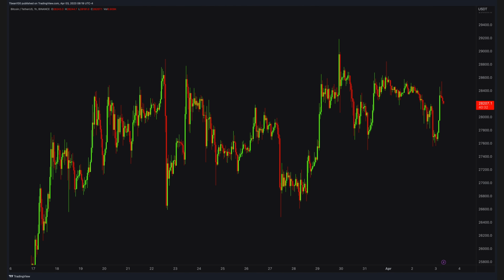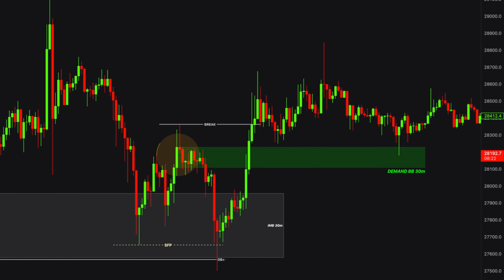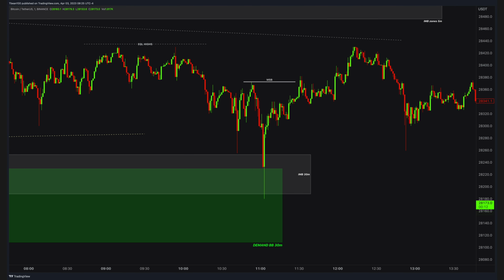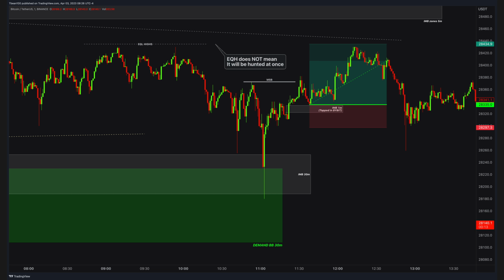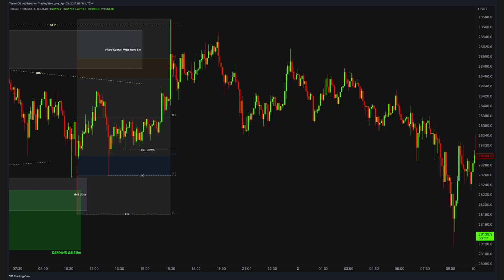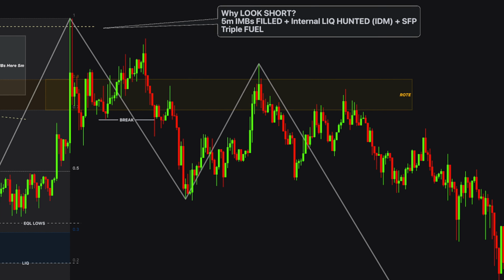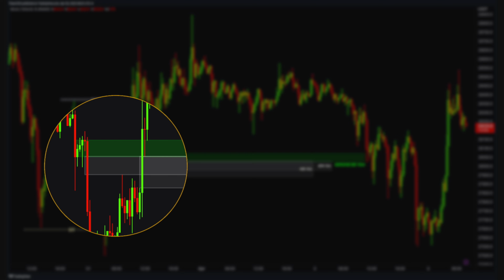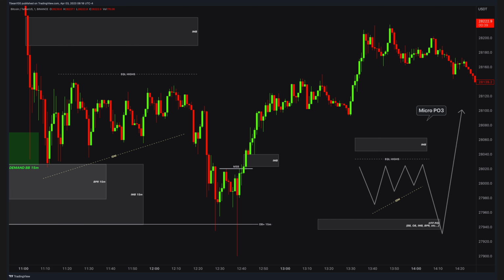QUICK 1-Minute Order Block Scalping. The Scalping Strategy That will Improve Your Day Trading x100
✅  Description:
How to trade Order Blocks Quickly? This ICT concept is very powerful. In this video, we will discover the secrets of order block and fair value gap trading with imbalances.

✅  Chapters:

00:00 Intro
00:21 Free Trading Course
00:45 Disclaimer
01:00 BITCOIN, What is Happening?
01:36 Scalp Trade 1
06:27 Scalp Trade 2
09:05 Scalp Trade 3